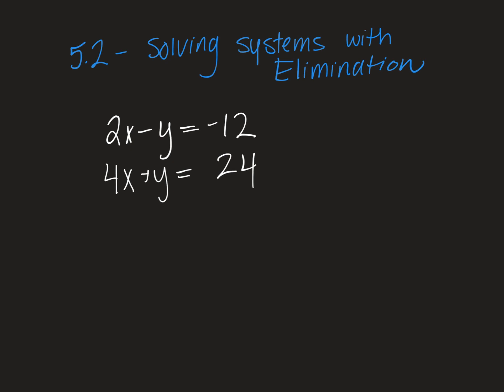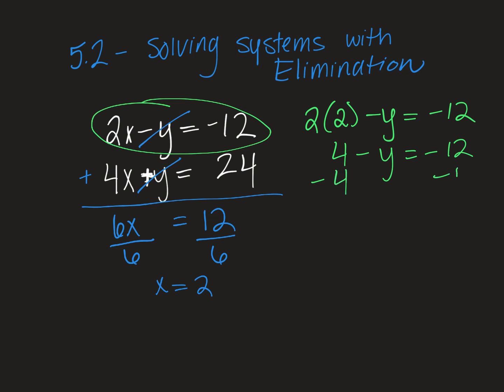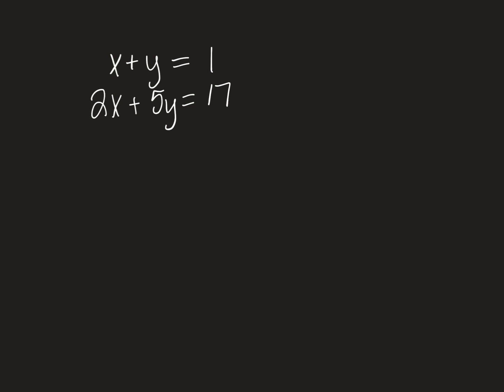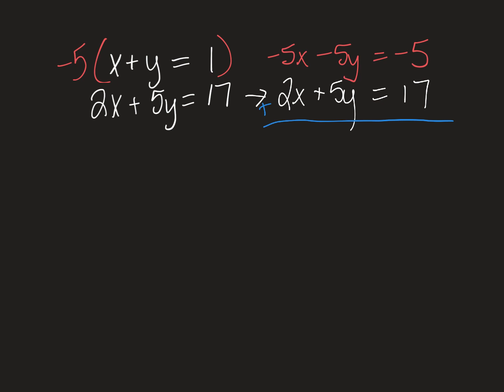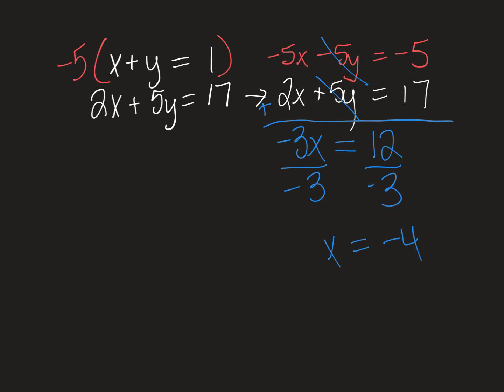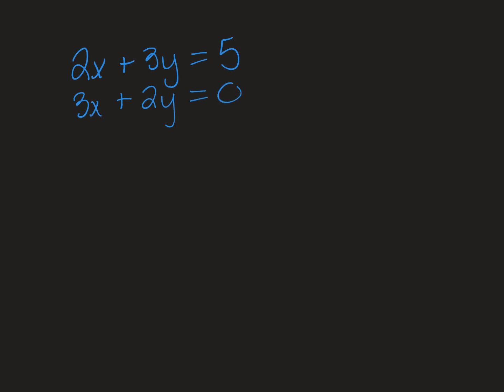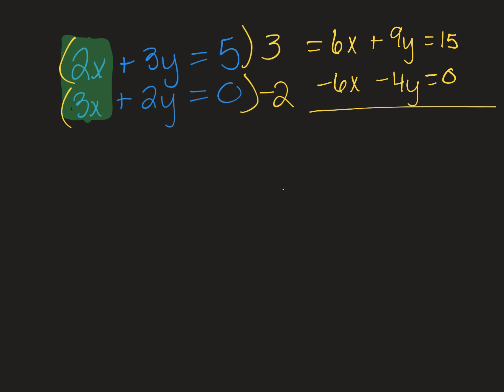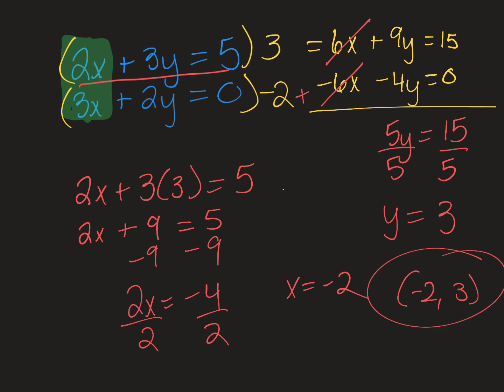5.2 elimination .mp4